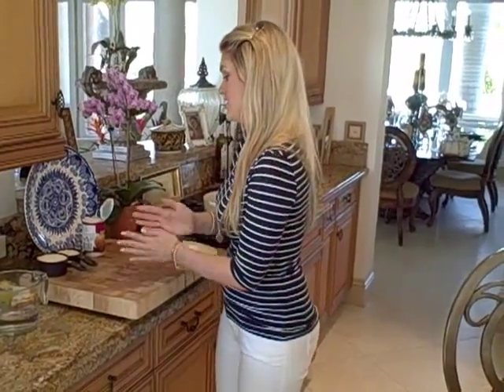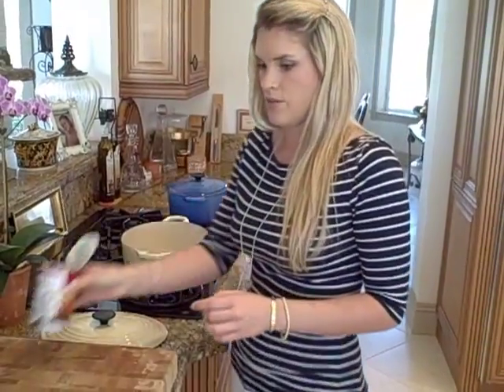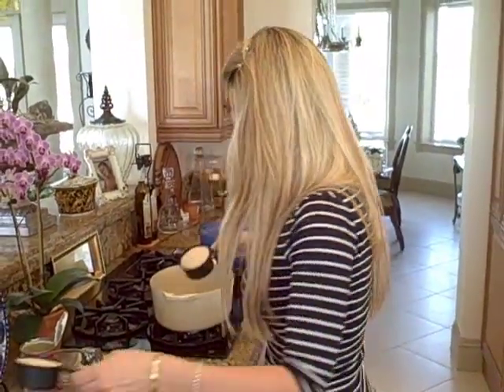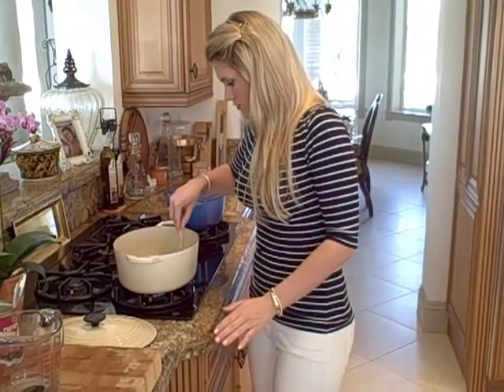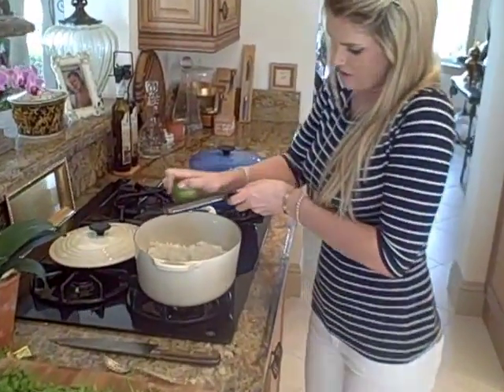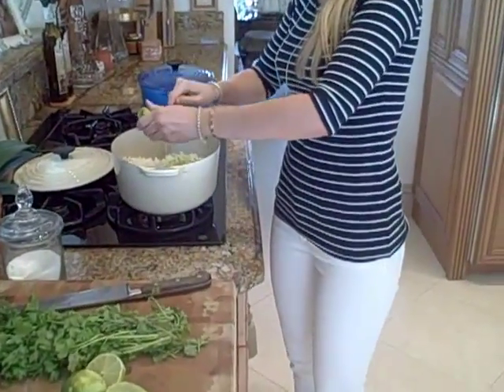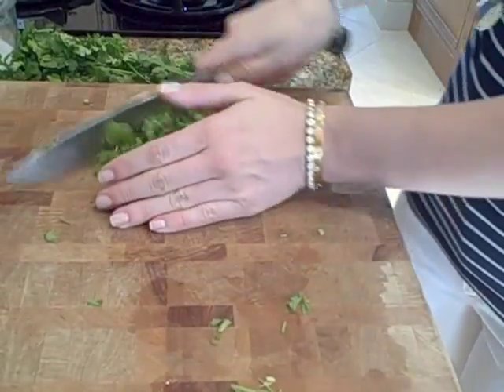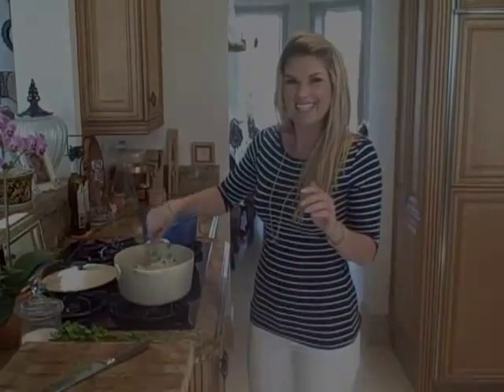{Rice Recipe} Coconut Lime Cilantro Rice by CookingForBimbos.com